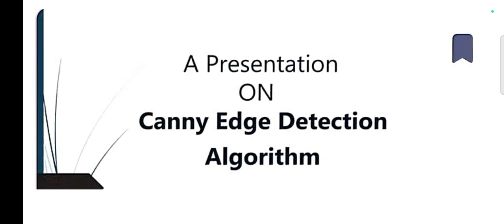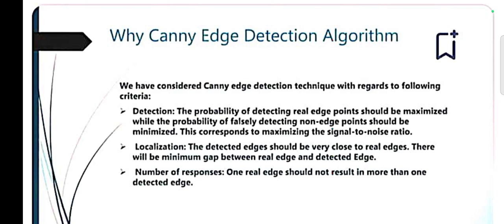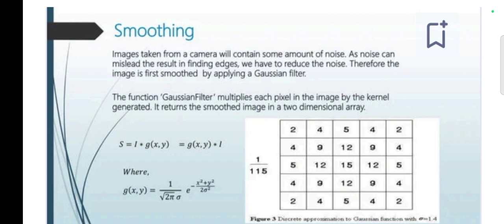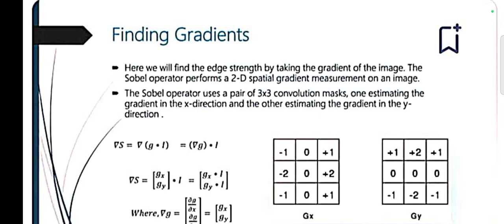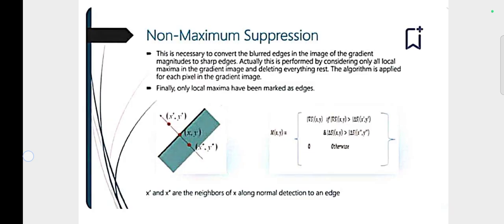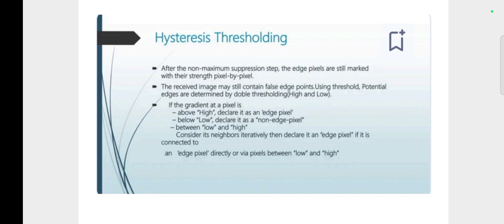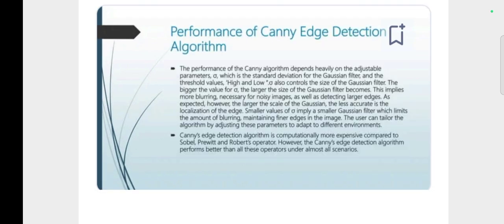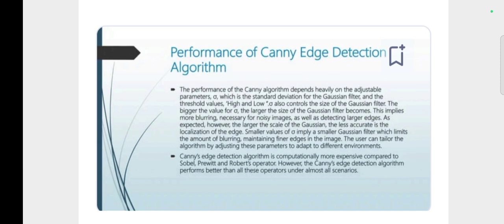Techtalk-239# Topic:-"CANNY EDGE DETECTION ALGORITHM"Presented by Mrs.Anjana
Techtalk-239#
Topic:-"CANNY EDGE DETECTION ALGORITHM"
Presented by Mrs.Anjana
Assistant Professor
Department of COMPUTER SCIENCE  ENGINEERING